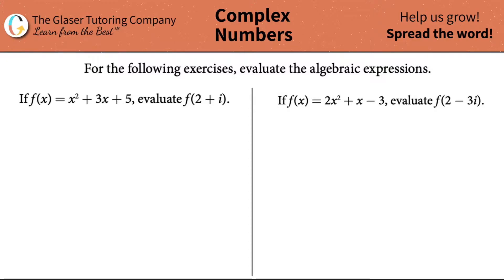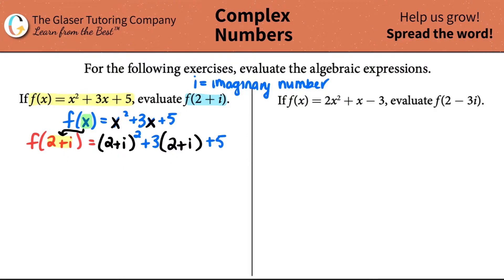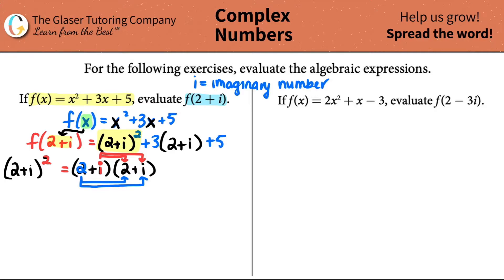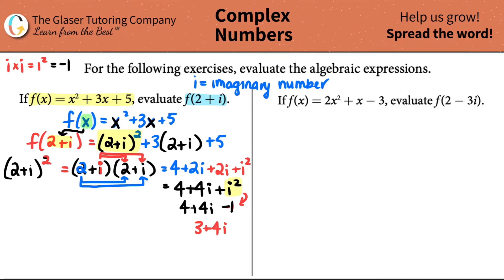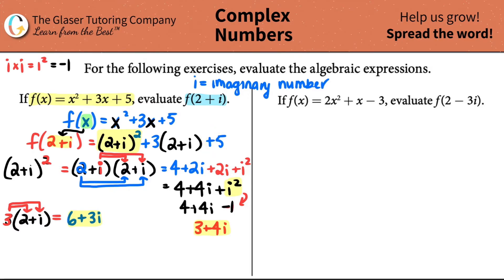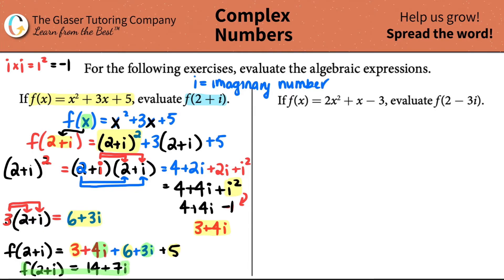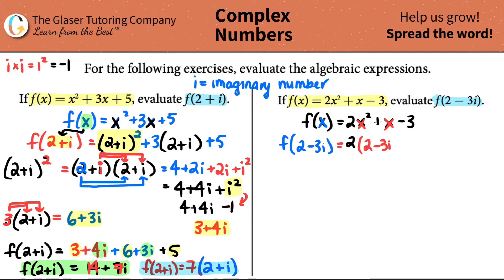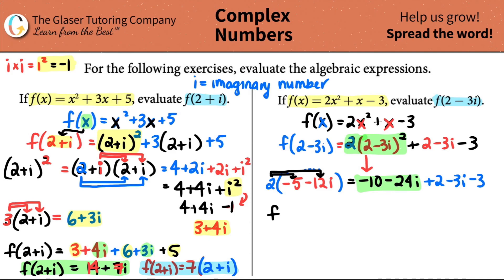If f(x) = x2 + 3x + 5, Evaluate f(2 + i) and If f(x) = 2x2 + x − 3, Evaluate f(2 − 3i)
For the following exercises, evaluate the algebraic expressions.
If f(x) = x2 + 3x + 5, evaluate f (2 + i).
If f(x) = 2x2 + x − 3, evaluate f(2 − 3i).